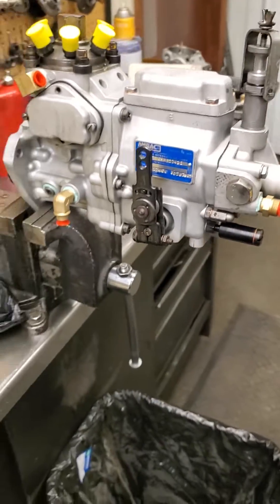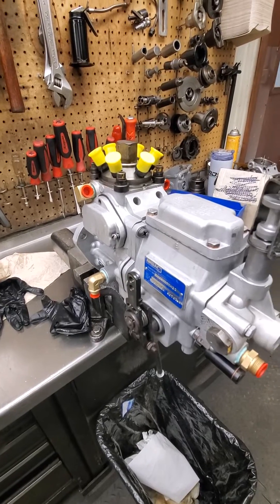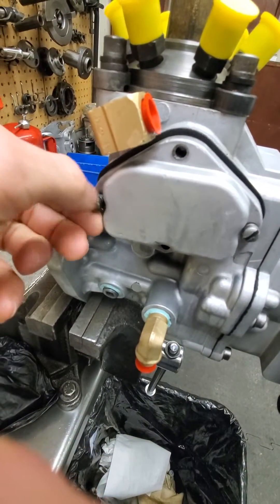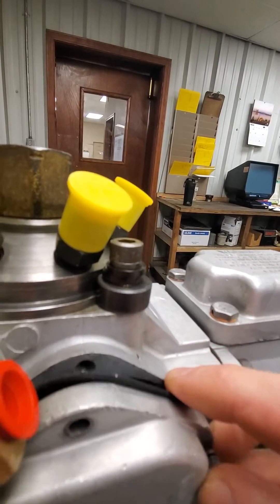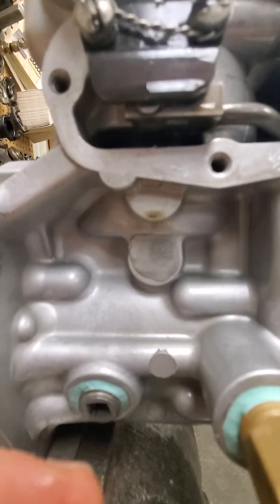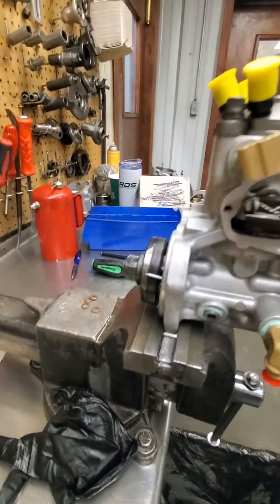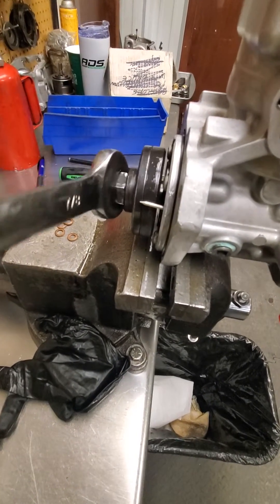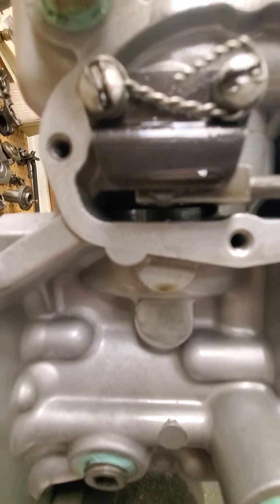How To Time A Model 100 Ambac Injection Pump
learn how to time model 100 ambac injection pumps commonly found on International Harvester and Allis Chalmers engines.